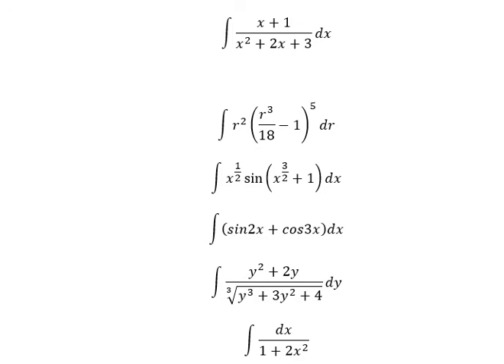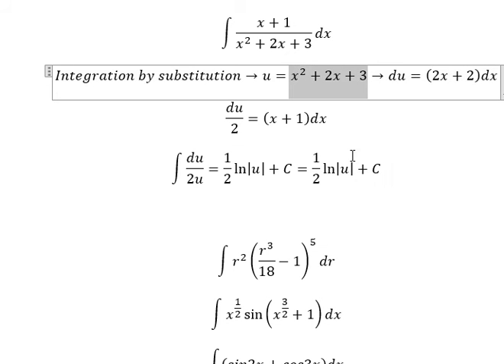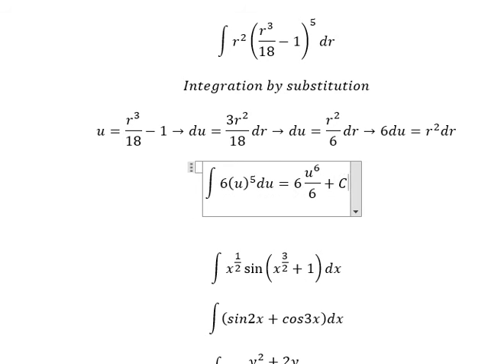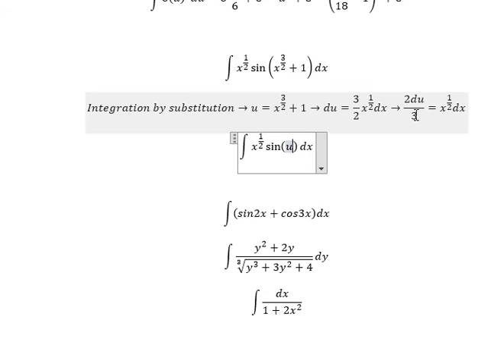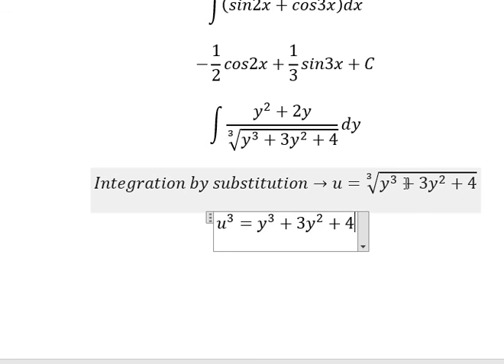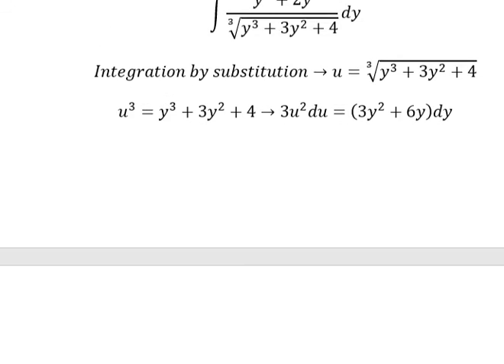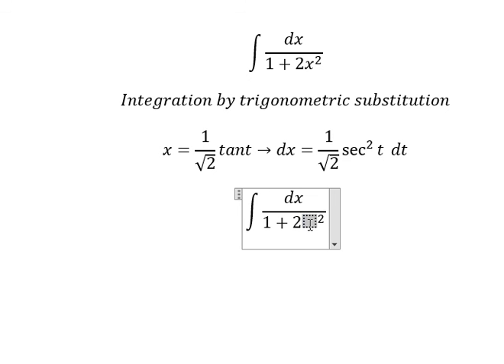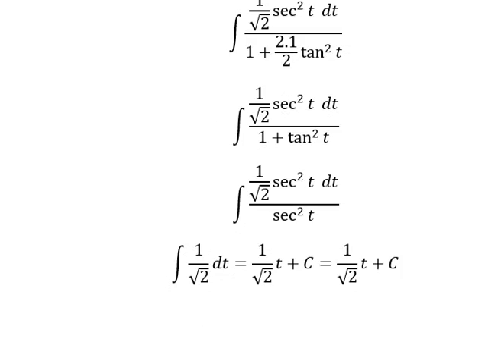Calculus Help: ∫(x+1)/(x^2+2x+3) dx ∫r^2(r^3/18-1)^5 dr ∫x^(1/2) sin⁡(x^(3/2)+1)dx ∫(sin2x+cos3x)dx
Here is the technique to solve these 6 integrations and how to solve them in here